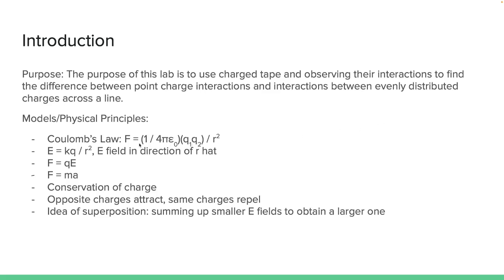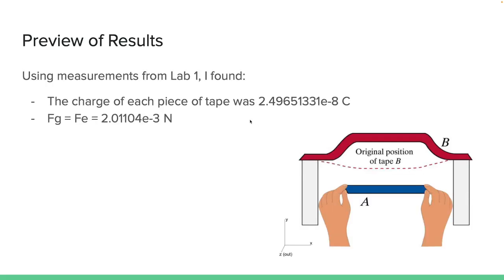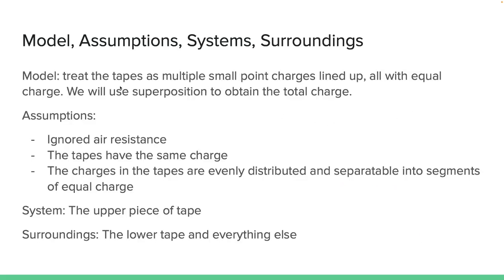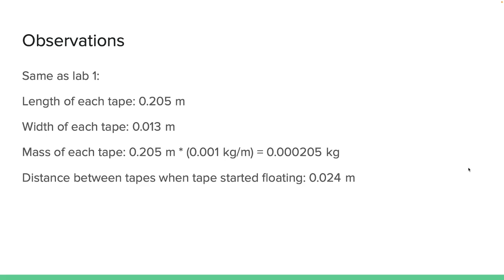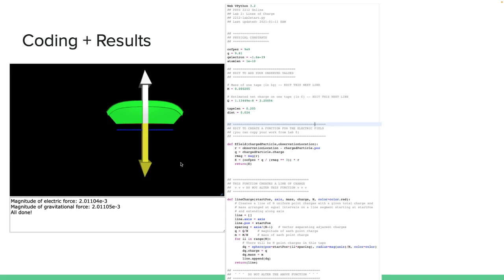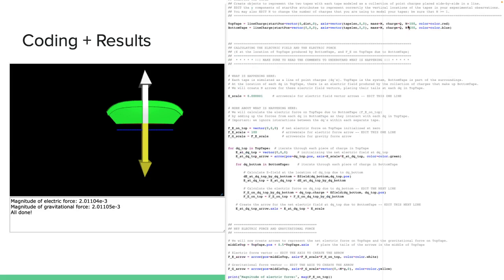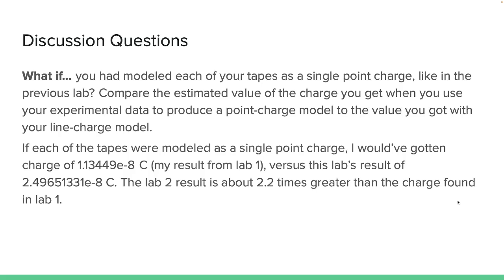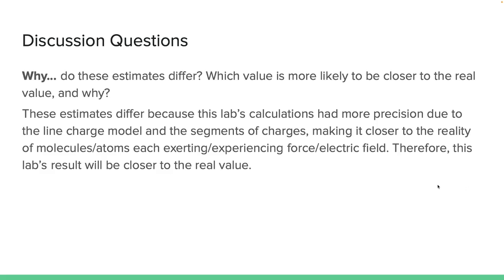PHYS 2212 Lab 2